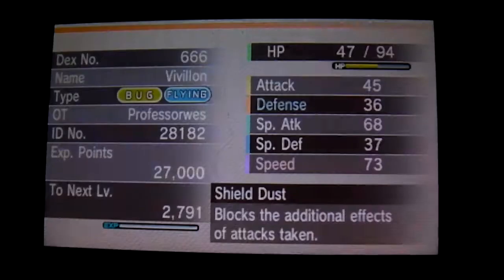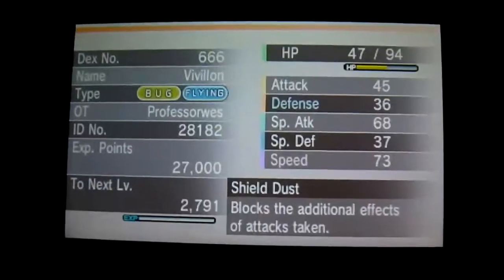[LIVE!!] 5th Shiny Vivillon in Friend Safari.. Y U NO BUTTERFREE!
Dangit! Why can't i get the Freaking Butterfree...